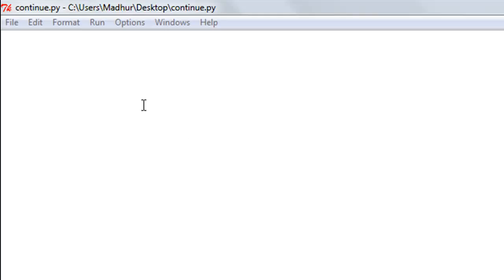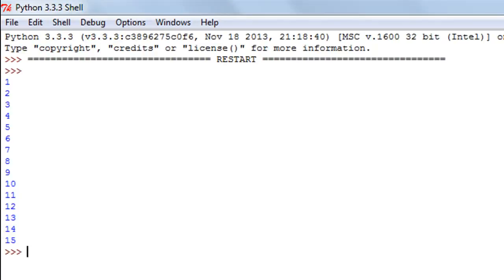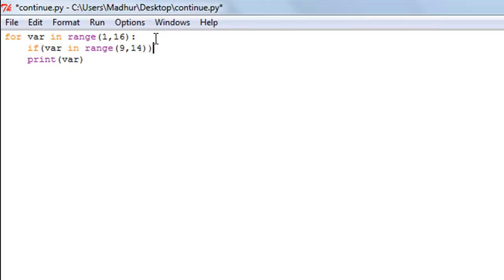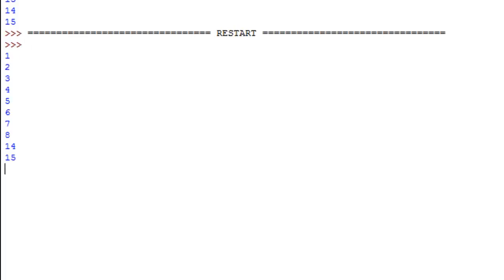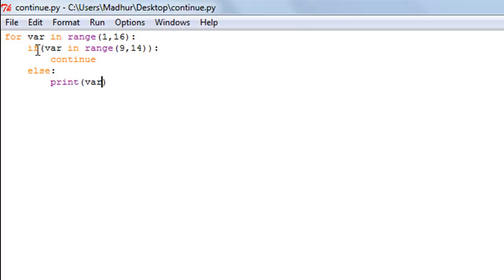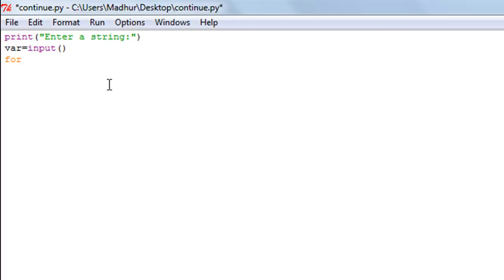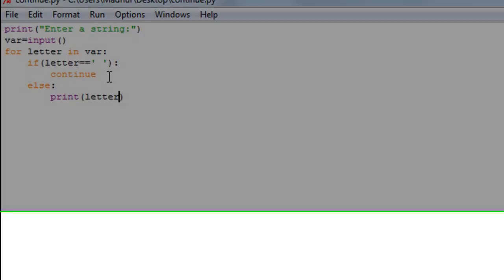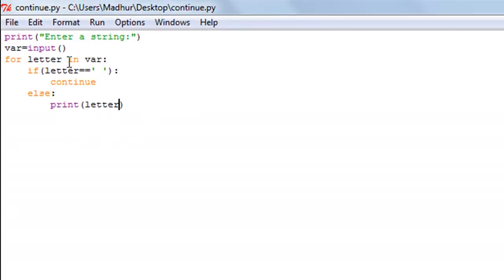Python Programming Tutorial-22